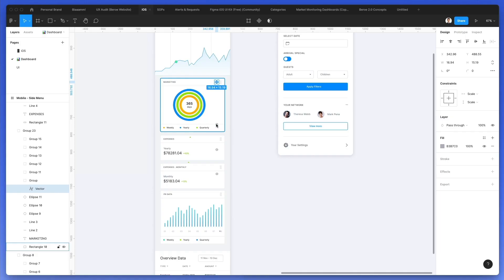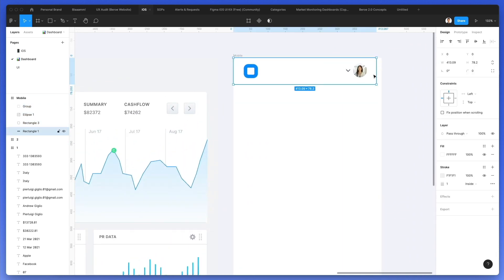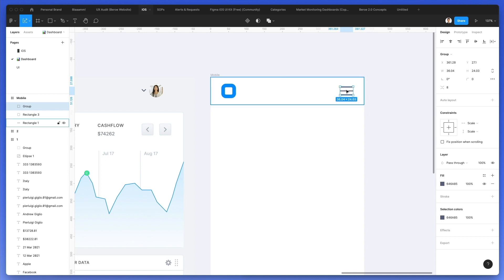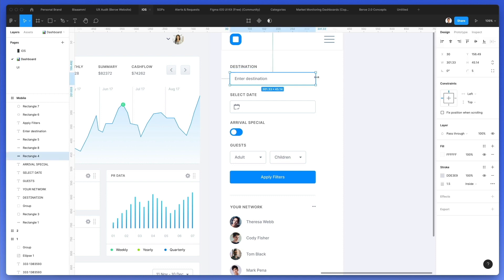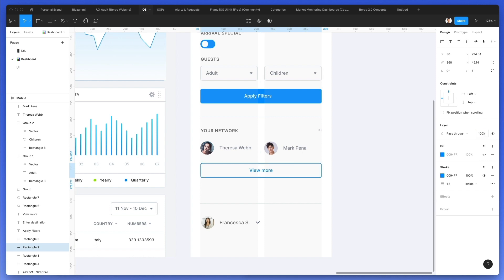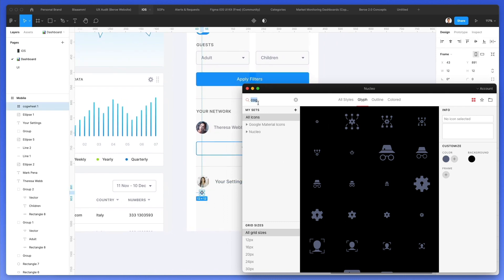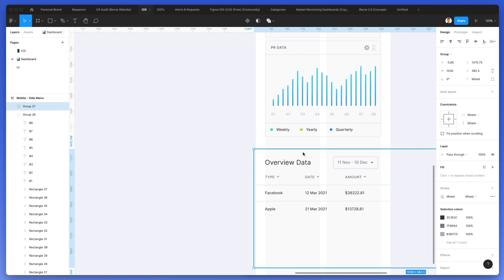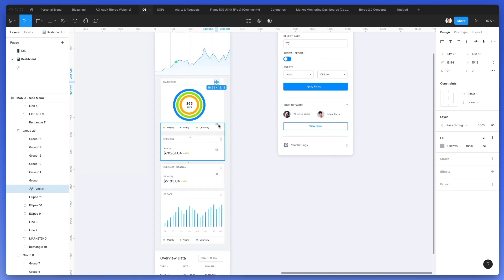How to Design a Mobile Dashboard in Figma (Tutorial)